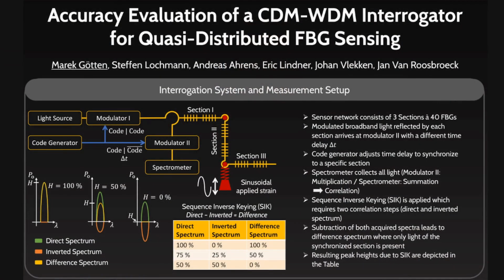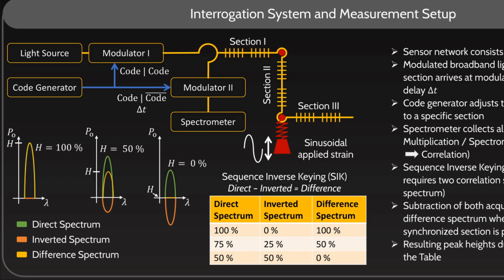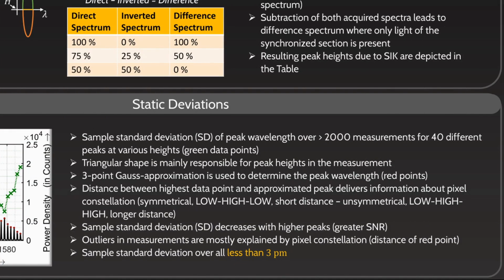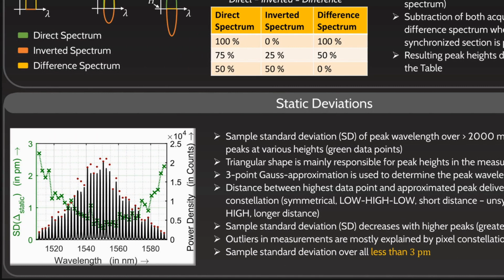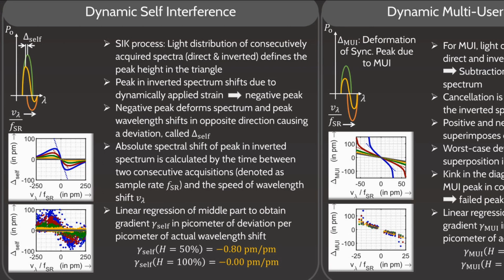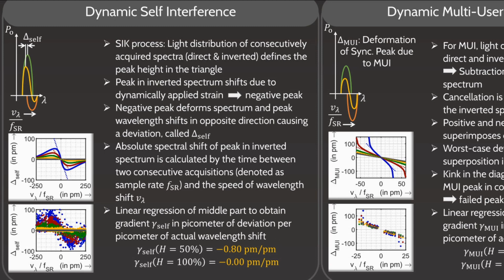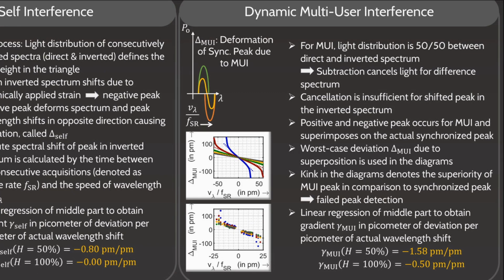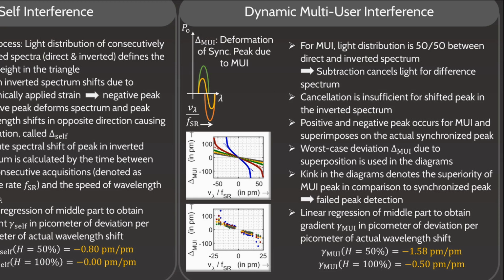Accuracy Evaluation of a CDM-WDM Interrogator for Quasi-Distributed FBG Sensing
Title: Accuracy Evaluation of a CDM-WDM Interrogator for Quasi-Distributed FBG Sensing

Author: Marek Götten{4}, Steffen Lochmann{3}, Andreas Ahrens{3}, Eric Lindner{2}, Johan Vlekken{1}, Jan Van Roosbroeck{1}

Abstract: This work evaluates the accuracy of a code-division multiplex (CDM) - wavelength-division multiplex (WDM) interrogation system for massive serial fiber optical sensing using fiber-Bragg gratings. It distinguishes between static deviations and dynamic deviations. The standard deviation of wavelength shift is measured to be less than 3 pm in the static case. Due to two consecutive correlation steps in a CDM-WDM system, dynamic influences are investigated using a gradient from a linear regression. Dynamic self interference ranges from 0 pm/pm (picometer deviation per picometer of wavelength shift between the correlation steps) for the maximum peak to -3.47 pm/pm at 20% of the maximum peak height. Dynamic multi-user interference starts at -0.5 pm/pm down to -7.27 pm/pm, which makes this system well competitive to other multiplexing techniques.